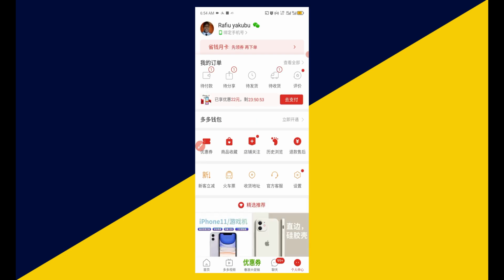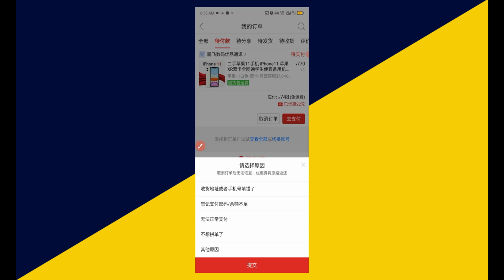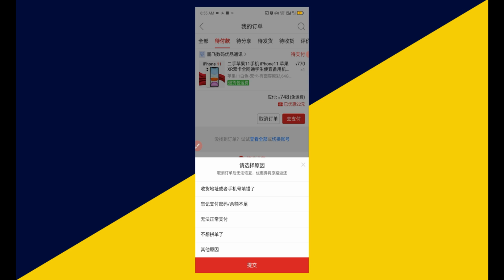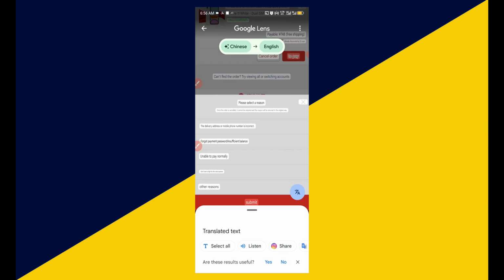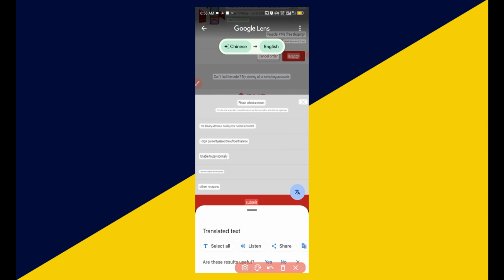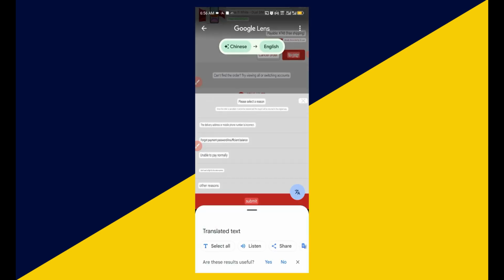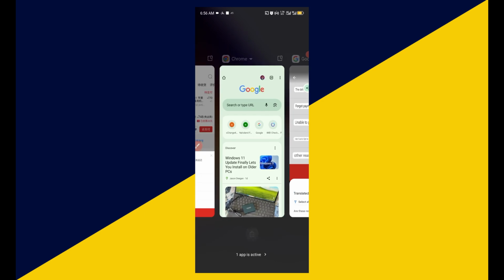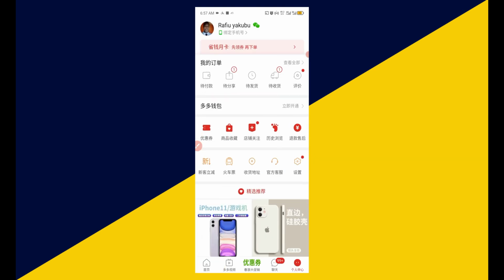How to Cancel Orders on Pinduoduo Shopping App – Quick Guide!